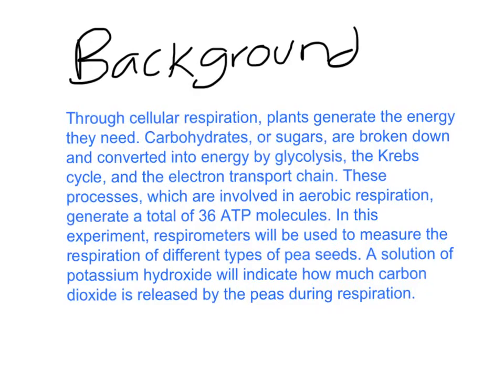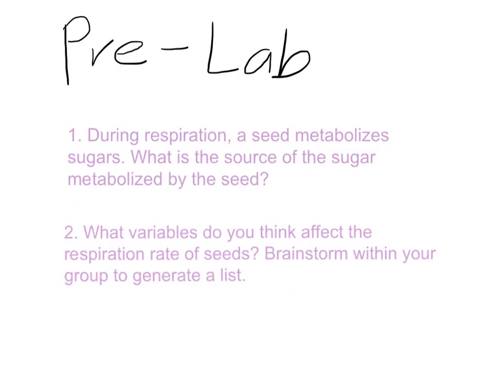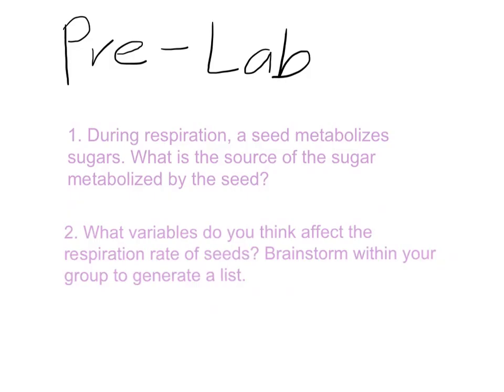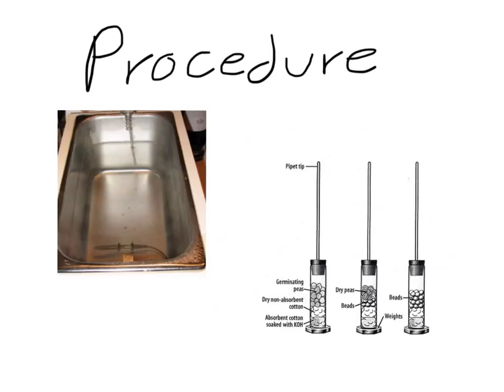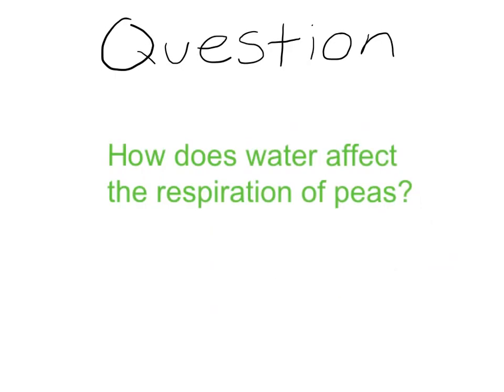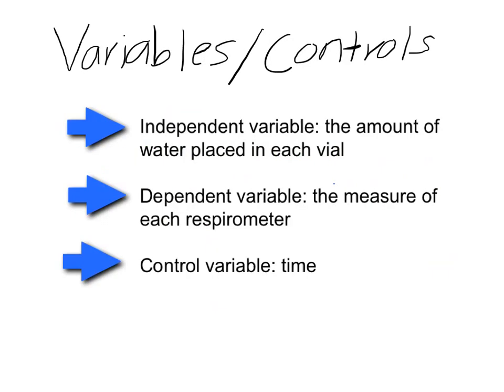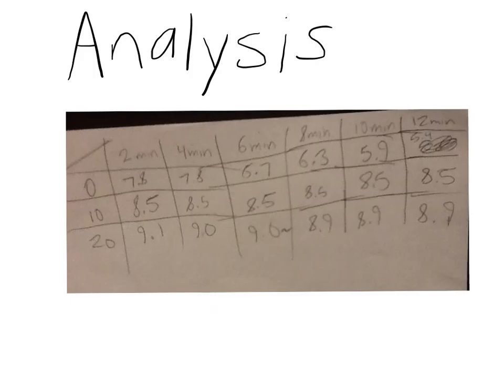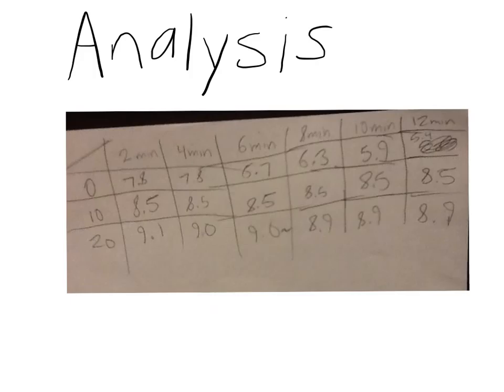Jorge's Group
Jorge, Christian, Javier, and Rachel